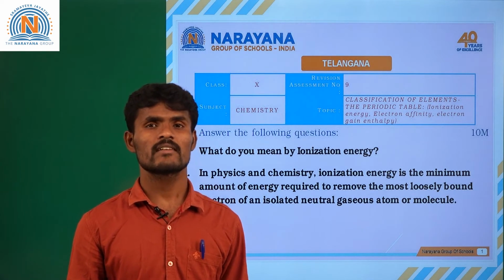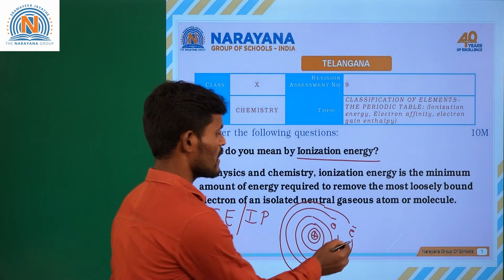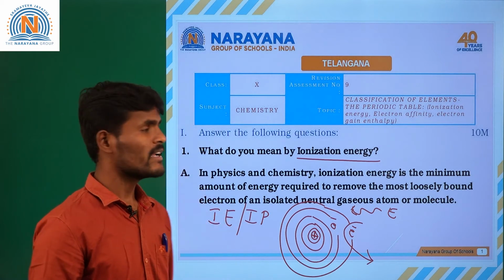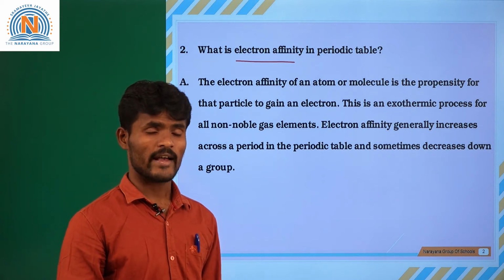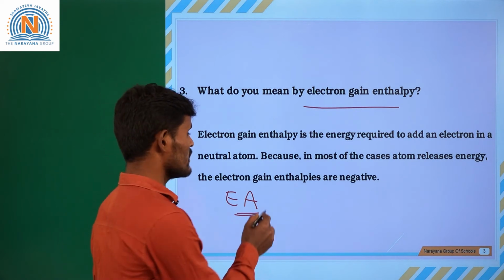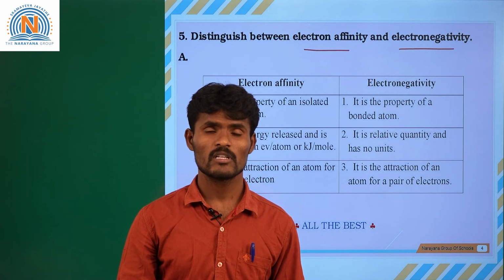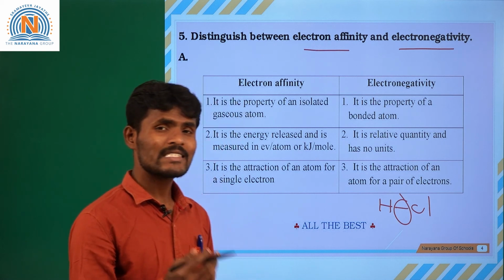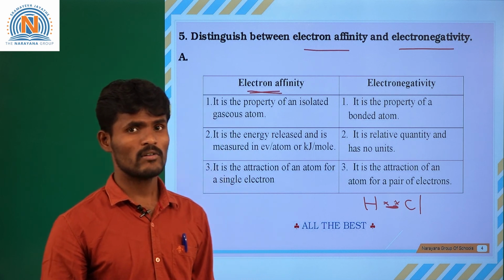X CLASS CHEMISTRY ASGN 9